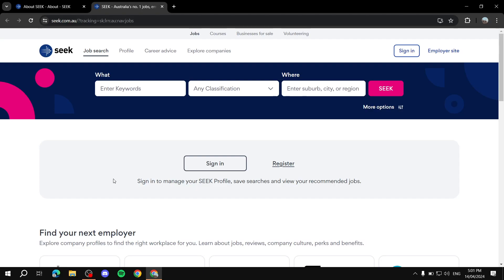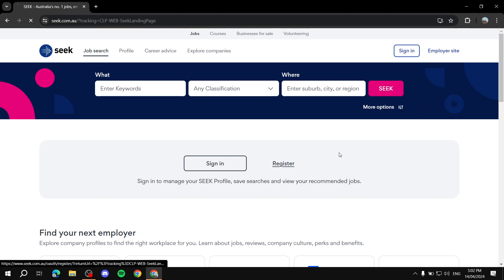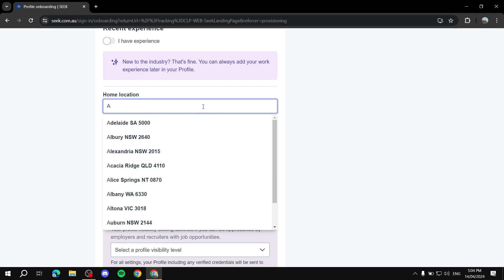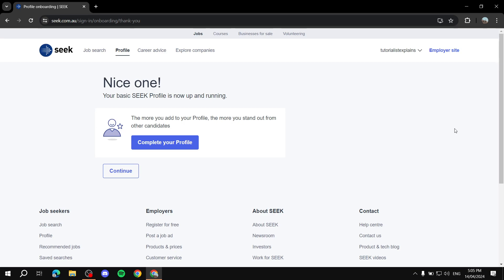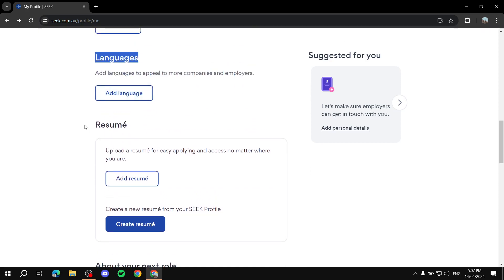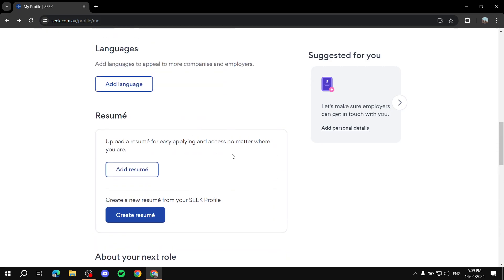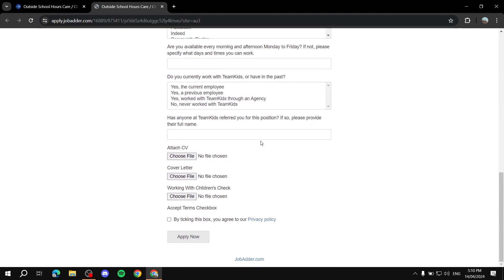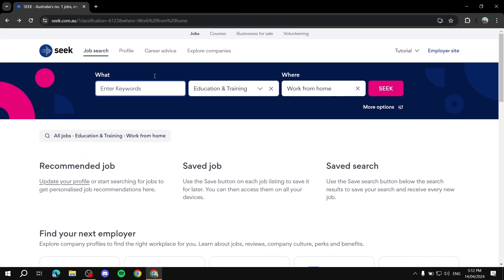How to Use Seek Jobs | Seek Jobs Tutorial for Beginners 2025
How to Use Seek Jobs
If you are looking for a video about Seek Jobs Tutorial for Beginners, here it is!